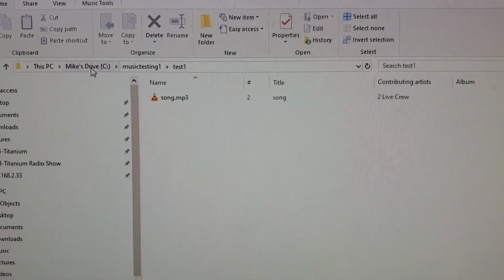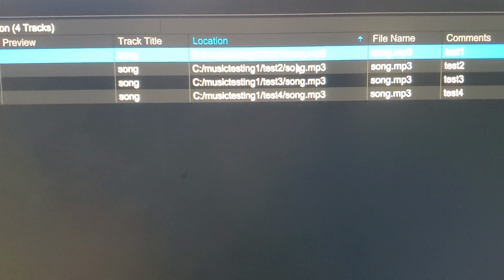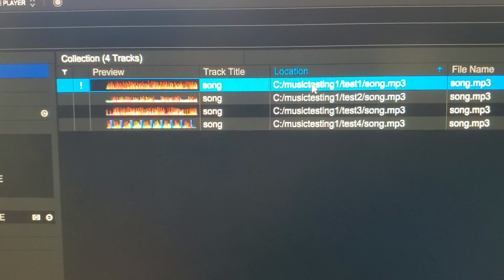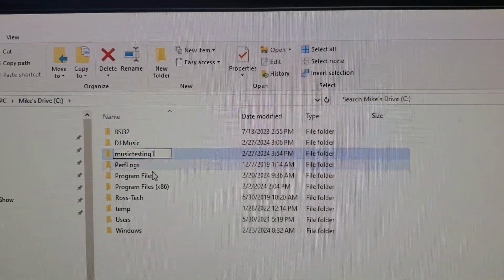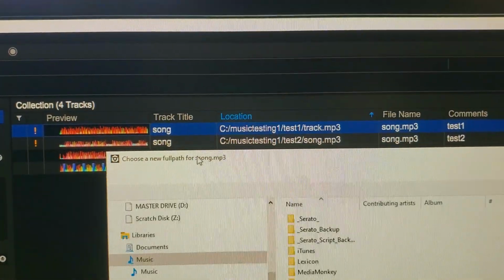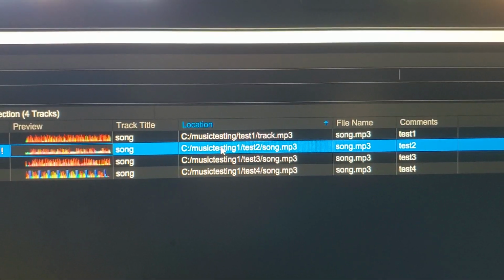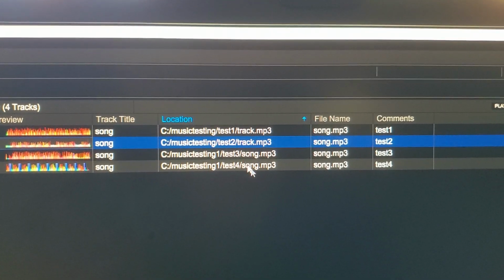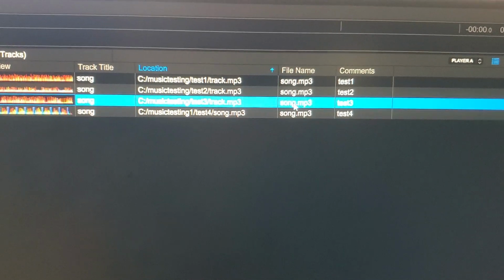Rekordbox relocate bug